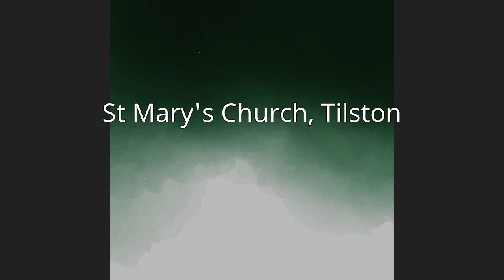St Mary's Church, Tilston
St Mary's Church stands in an isolated position to the south of the village of Tilston, Cheshire, England. The church is recorded in the National Heritage List for England as a designated Grade II* listed building. It is an active Anglicanparish church in the diocese of Chester, the archdeaconry of Chester, and the deanery of Malpas. Its benefice is combined with that of St Edith, Shocklach.